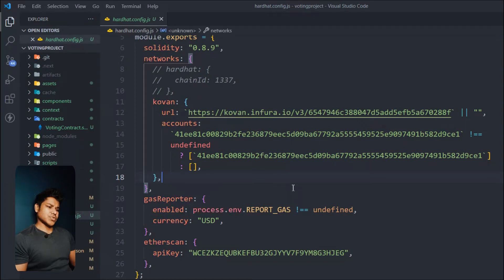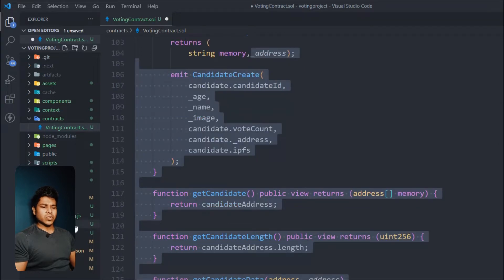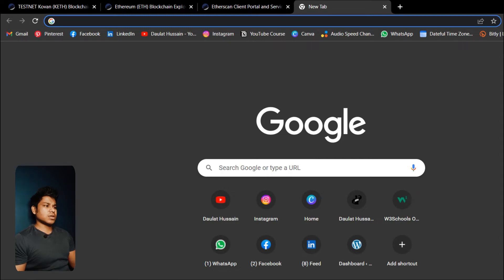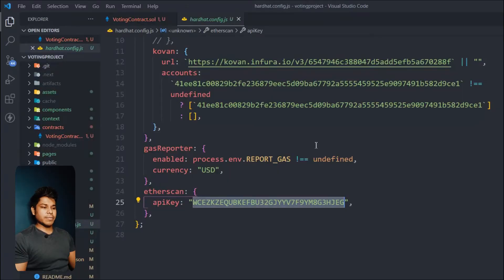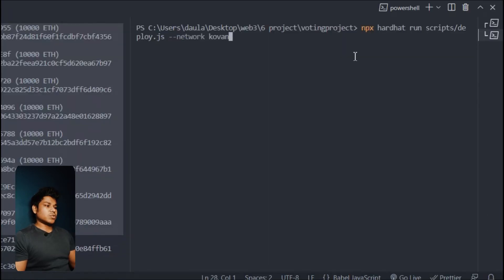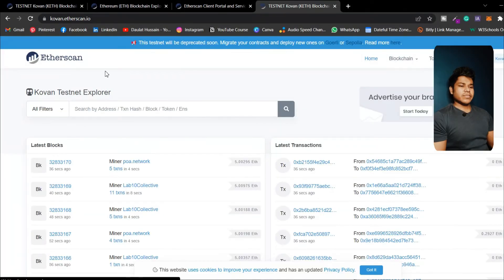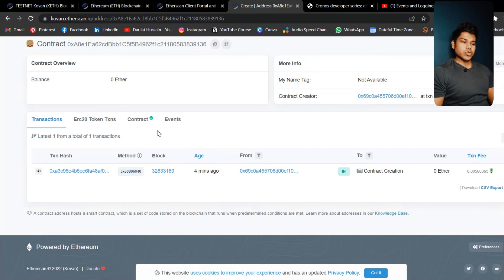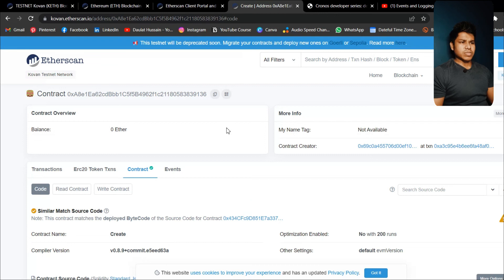How To Verify Solidity Smart Contract Source Code | Verify Any Smart Contact (NFT Token & Signature)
Verifying solidity Smart contracts on Etherscan.

To update token information on Etherscan, the token contract address for the token must be verified. This is to ensure that the contract code is exactly what is being deployed onto the blockchain and also allows the public to audit and read the contract.

Etherscan ensures that all token contracts must be verified before they can be updated with information submitted by the contract owner.

If you are the contract owner and would like to verify your contract, kindly follow the steps below:

1. Verify and Publish
2. Verify Contract Code
3. Confirm Contract Details

PLayList Course

Workout Video: